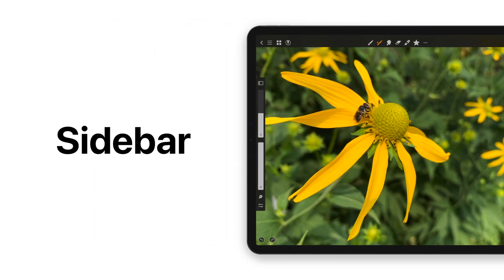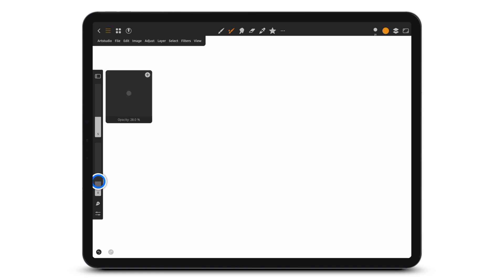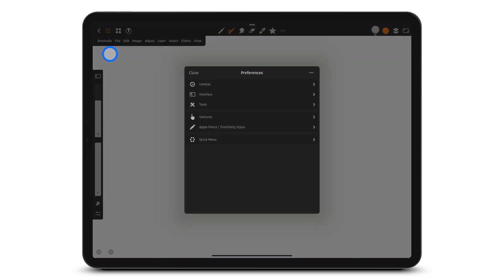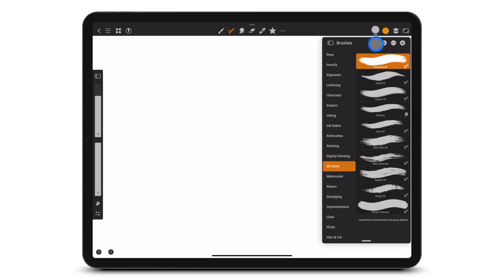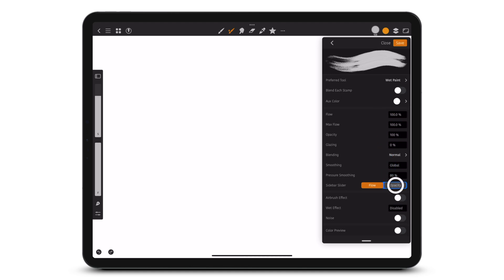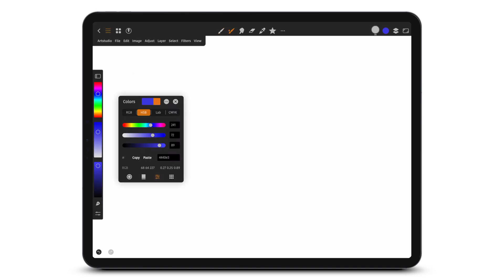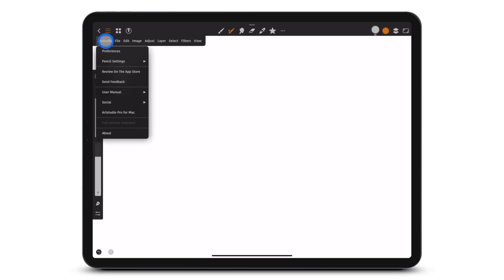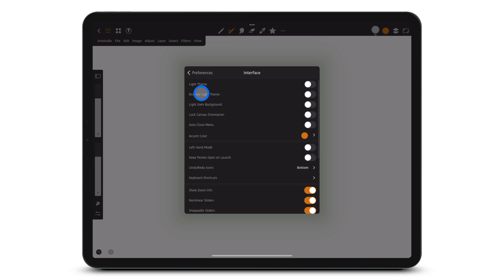Learn about the Sidebar in Artstudio Pro on iPad.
Learn how to use the Sidebar in Artstudio Pro on iPad.